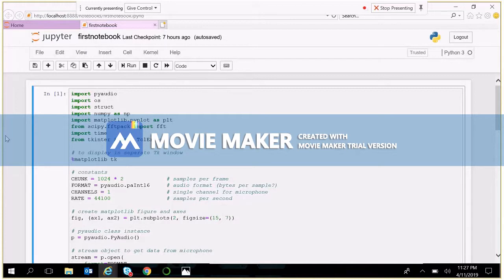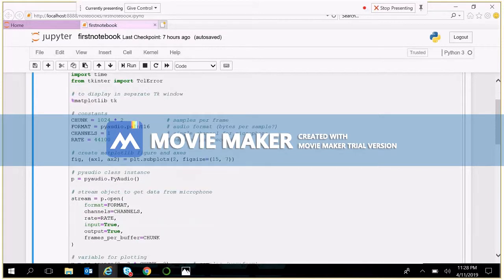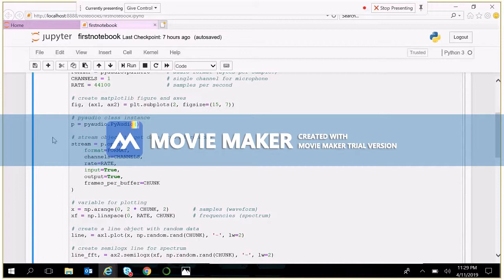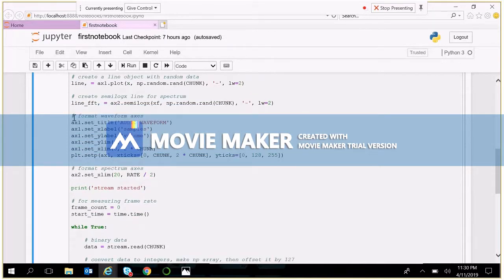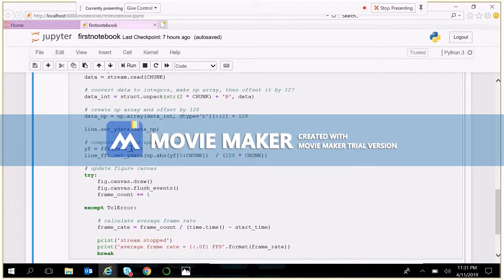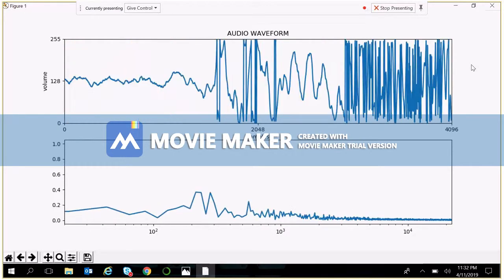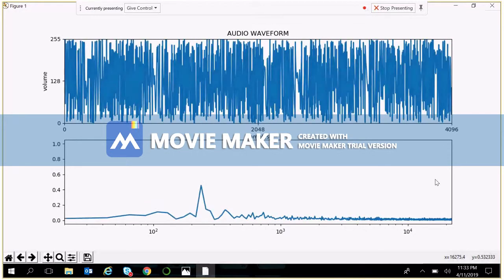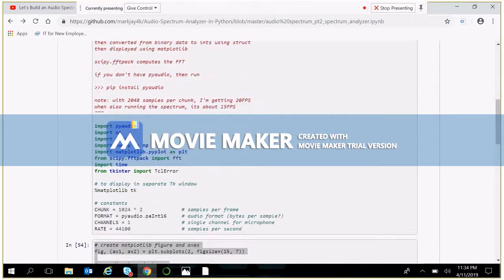Audio Spectrum Analyzer